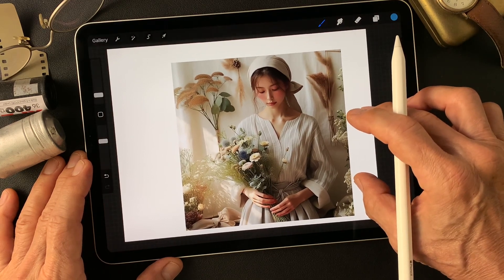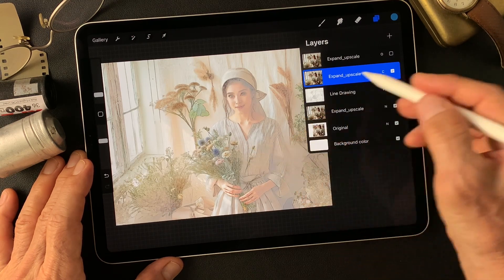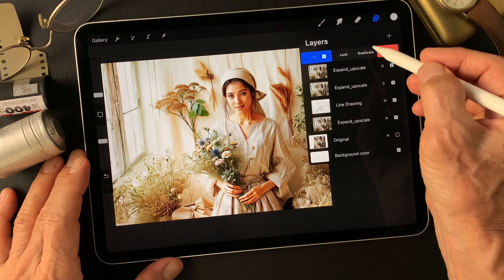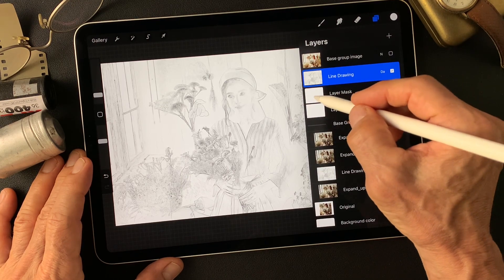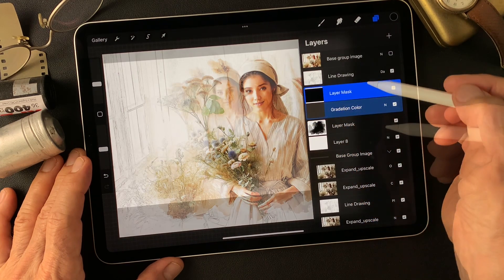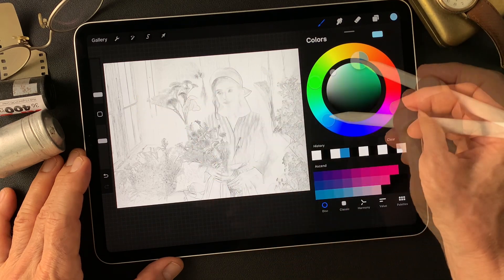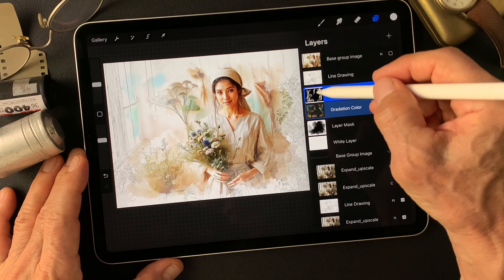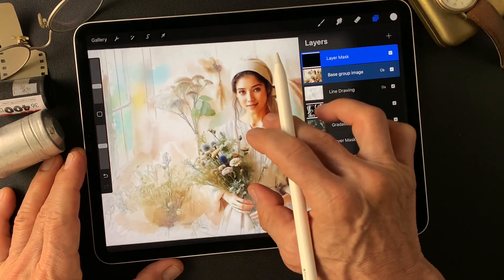Digital Painting with usage of blend mode. Like an illustration type digital painting.